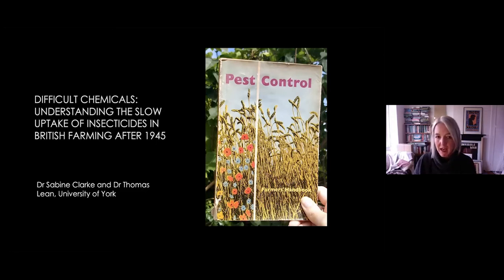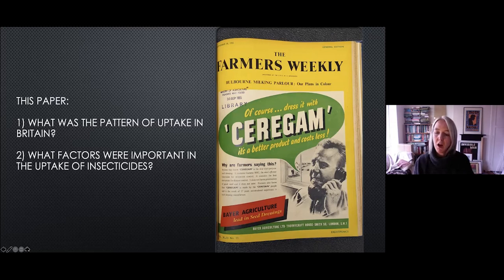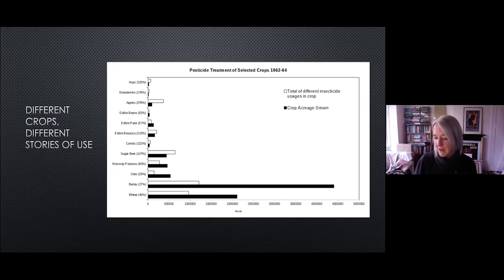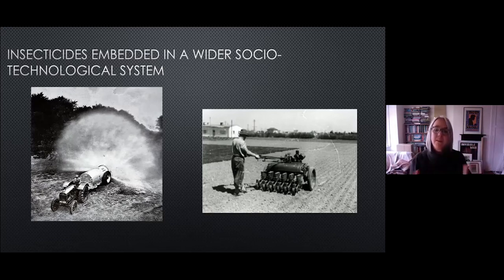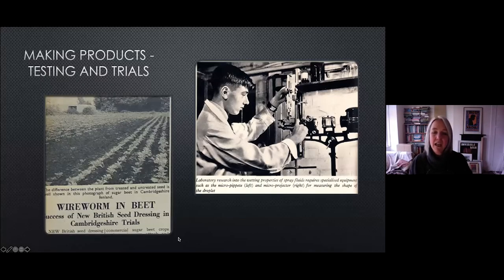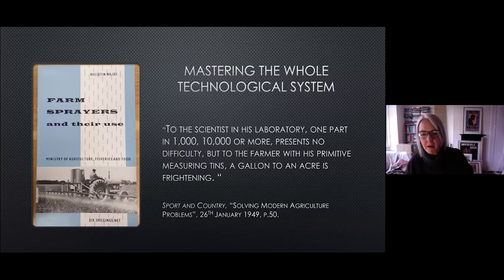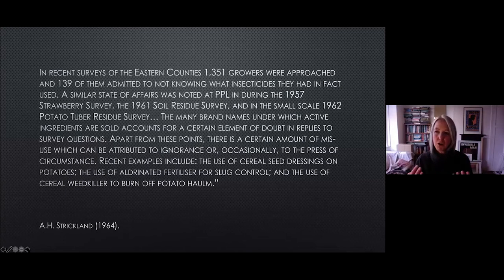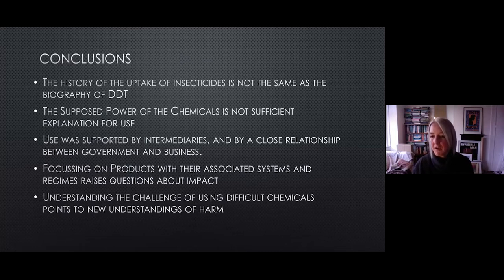Difficult Chemicals: Understanding the slow uptake of insecticides in British Farming after 1945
Sabine Clarke, Senior Lecturer, Department of History, York University, UK

Webinar series: Sustainability, Techno-sciences, Transitions: From history to contemporary environmental and social challenges

The research project “Configuring Environment and Food: Critical Techno-Scientific Networks and the Agri-food Sector in Greece (CONEF)” that is hosted in the Department of History and Philosophy of Science, National and Kapodistrian University of Athens, is organizing a webinar series on Sustainability Transitions and Techno-sciences. CONEF is funded by the Hellenic Foundation of Research and Innovation.

Webinar series organization: Stathis Arapostathis, Associate Professor, HPS Department, NKUA